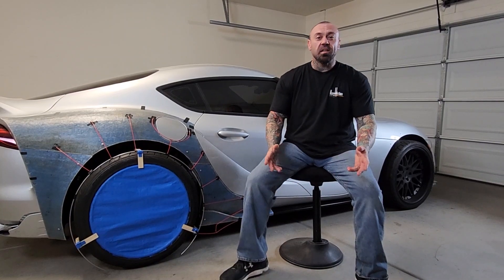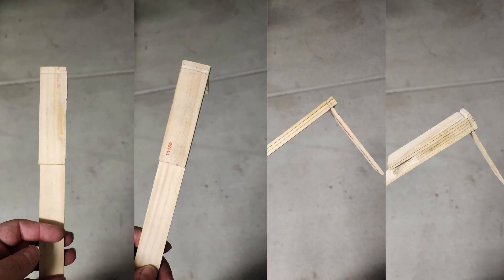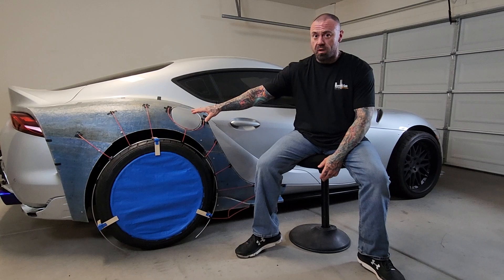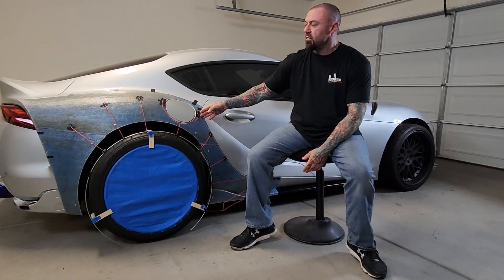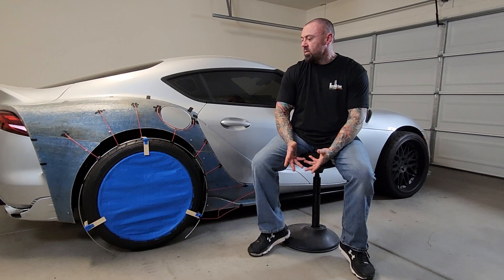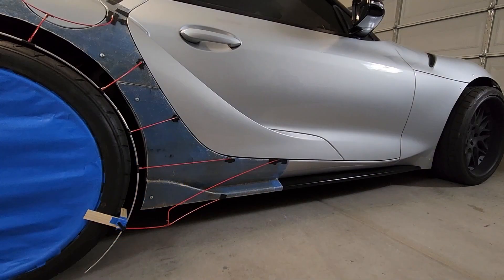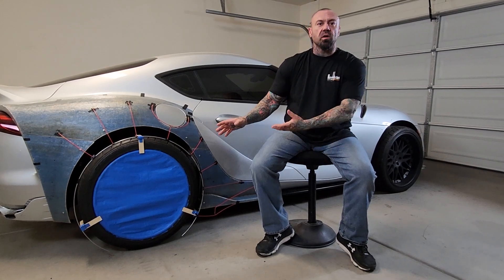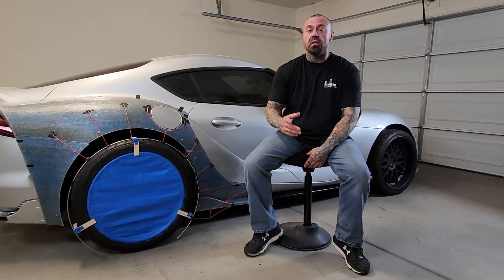Wheel Jigs and Round Rod Design on a 2021 A90 Toyota Supra Build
Learn how Jeremy created wheel jigs to hold the new wheel arch in place. They were created to set the gapping around the tire, the goal was an extremely flush fitment. You will also learn more about the design process and how the round rod will be used to create the new body panels.

Follow Brendle Concepts on IG @brendle_concepts
Follow Brendle Concepts on FB @Brendle_concepts